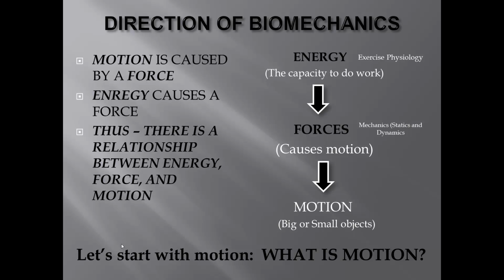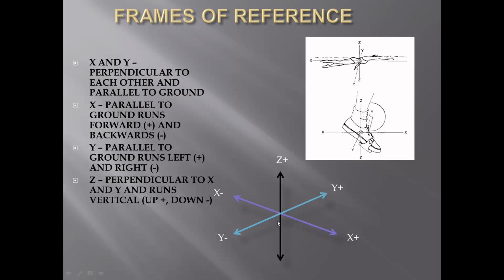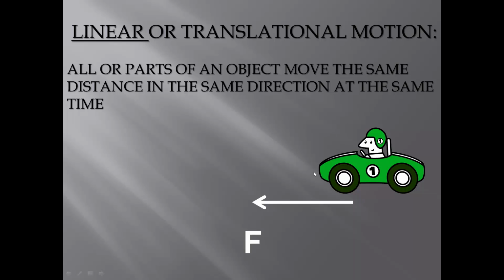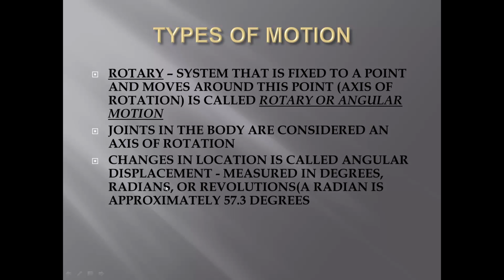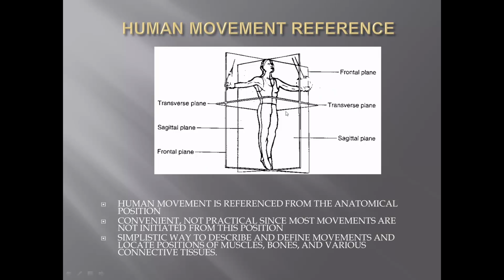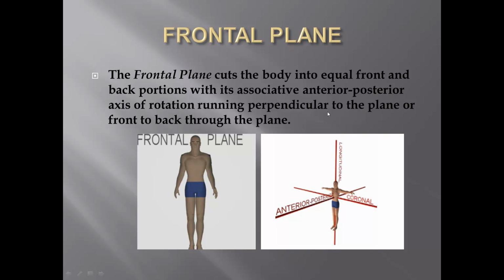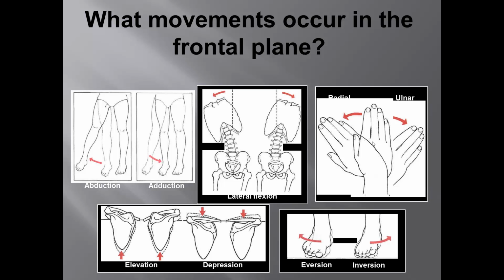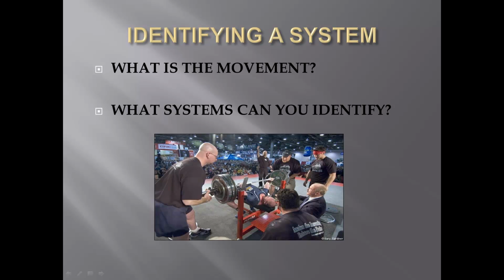Keilir Biomechanics second lecture Part one pptx